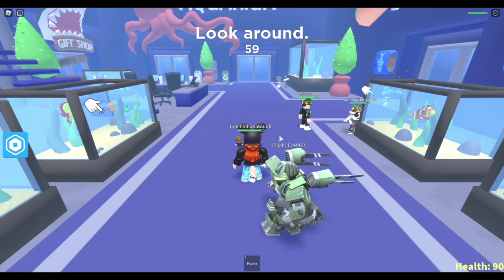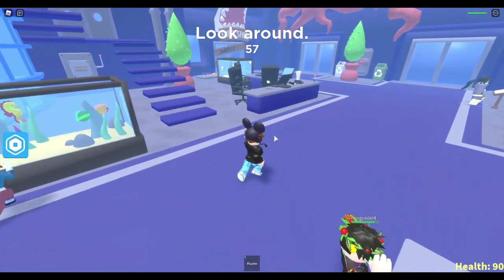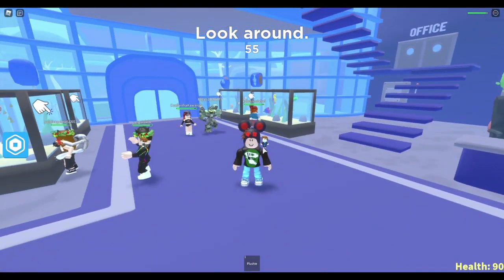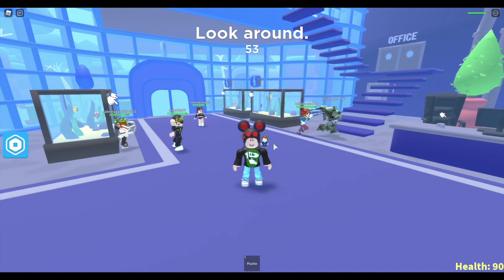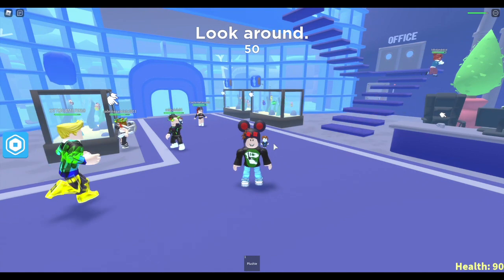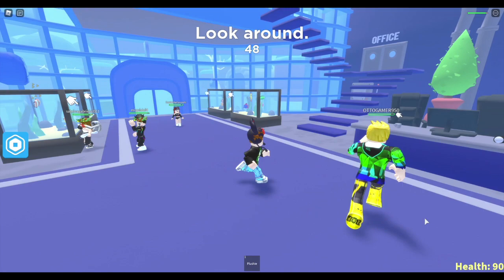how to get all the hidden Forky in Aquarium story (roblox)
today I will show you how to find all he hidden forky. And go check out the gaming rex instagram user is :gaming__rex